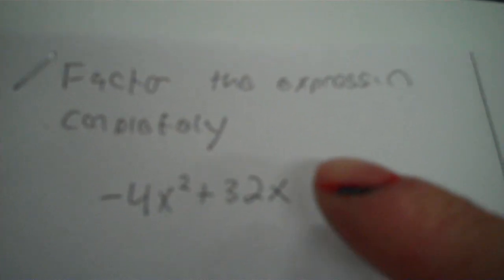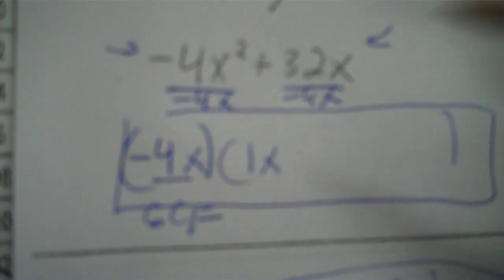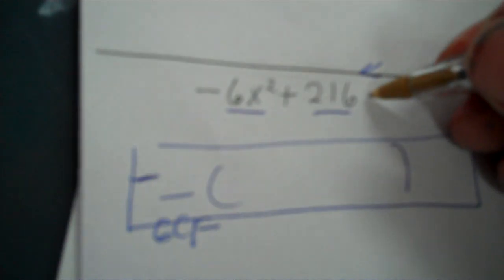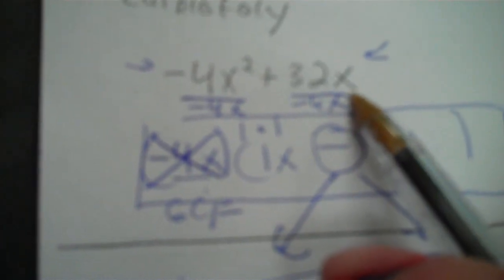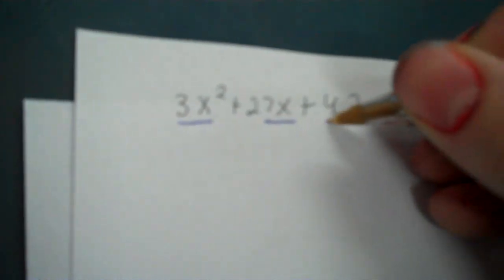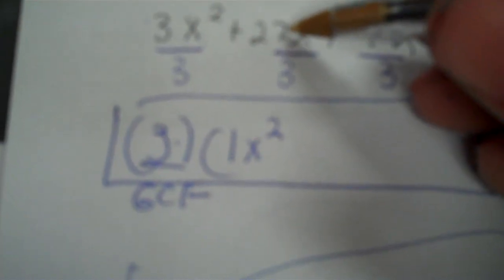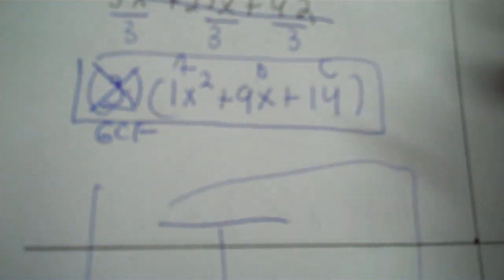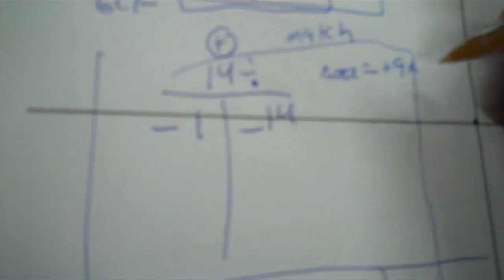Extended Algebra 10 53